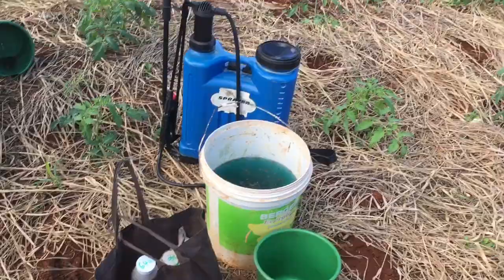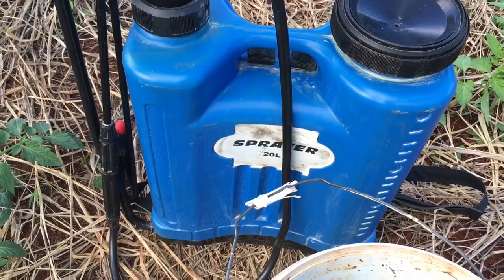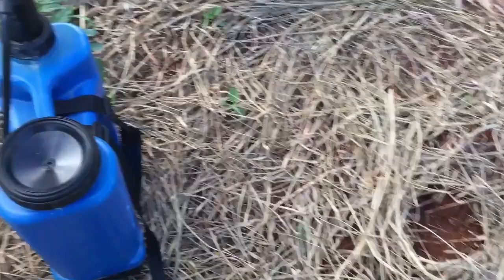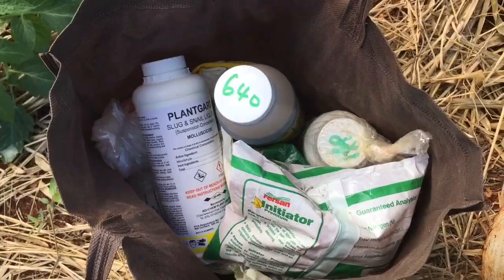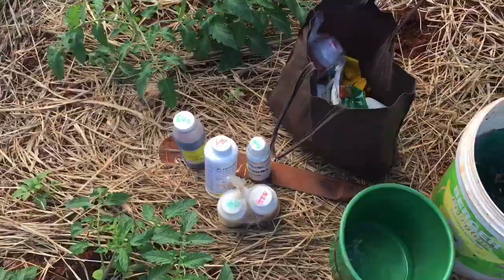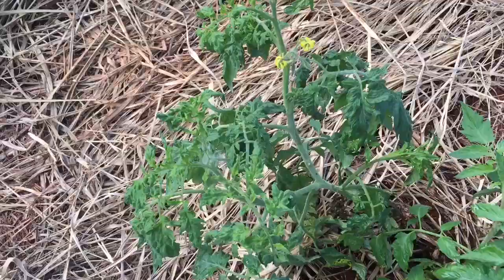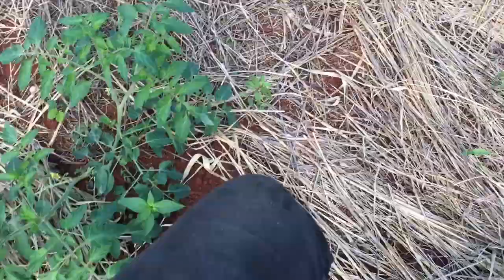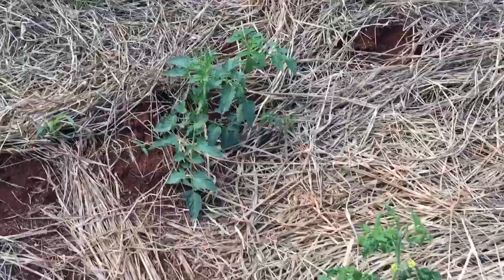Spraying my tomatoes and cucumber | Suzie’s Jamaica vibz